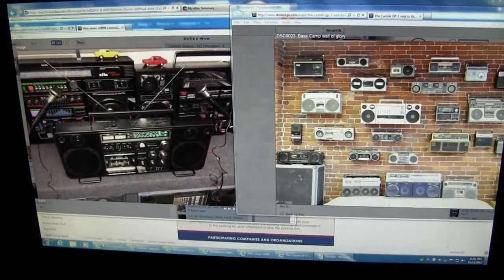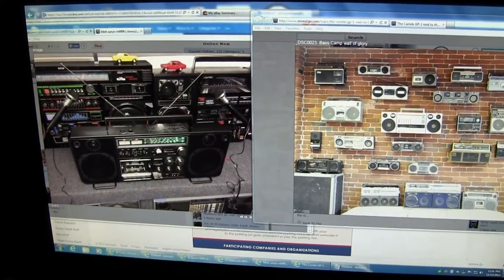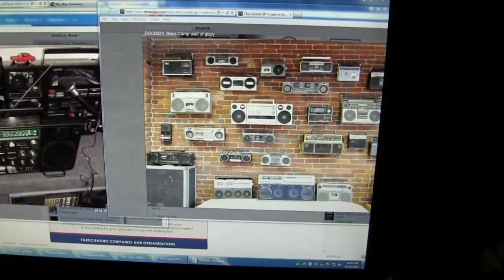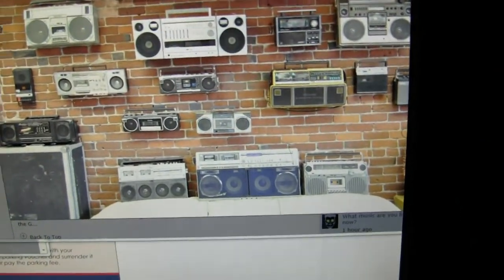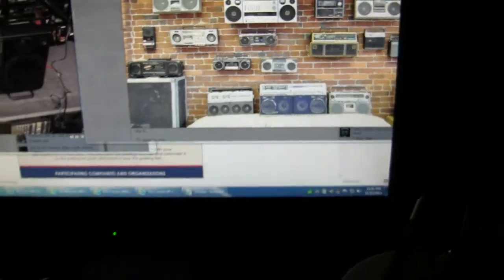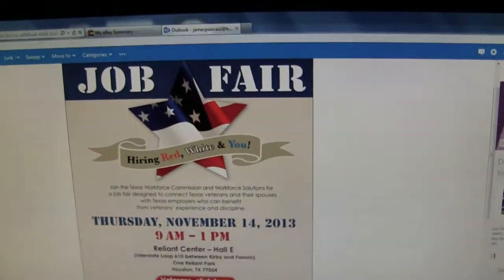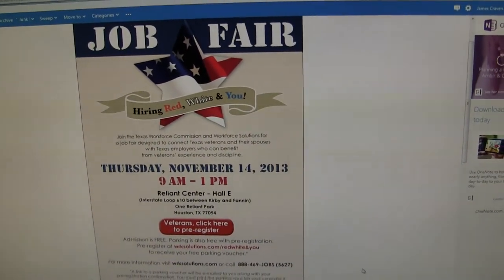13 Nov 13 Boombox By Flashlight & Mint sanyo m9998 thought's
1. Mint sanyo m9998
2. The Cariole GP-1 next to the GF-999